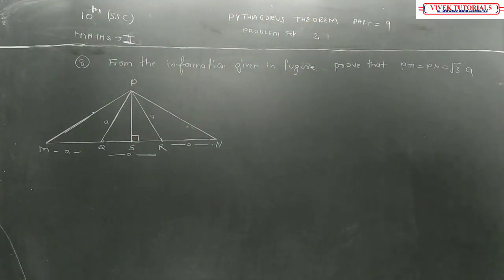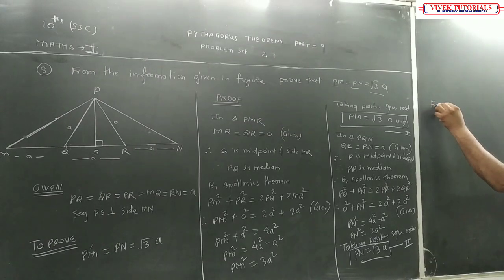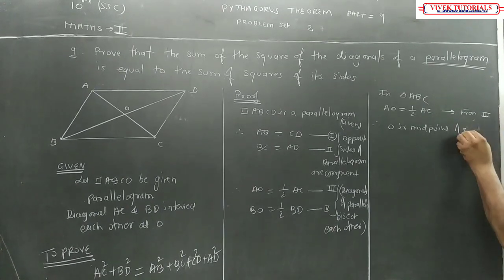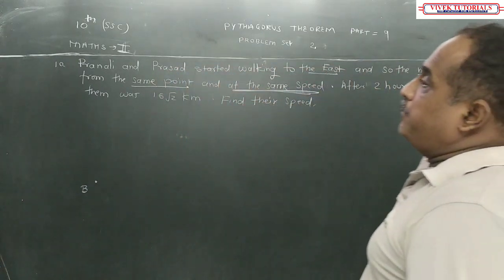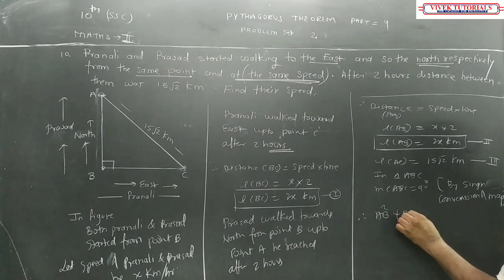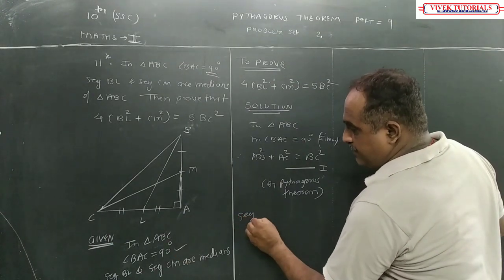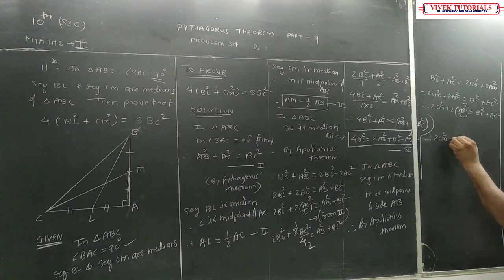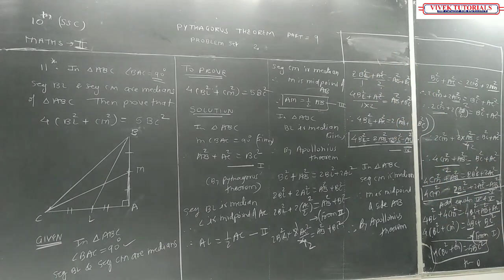10 (SSC BOARD ) Pythagorus theorem part 9 By Vivek Sir